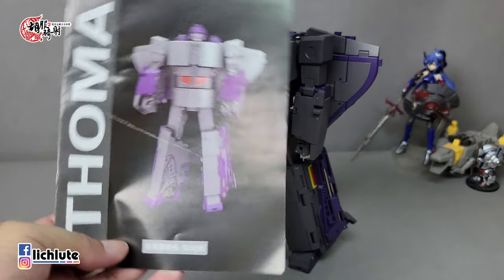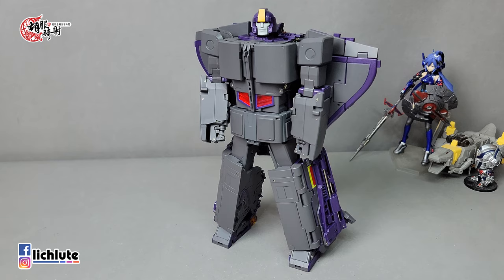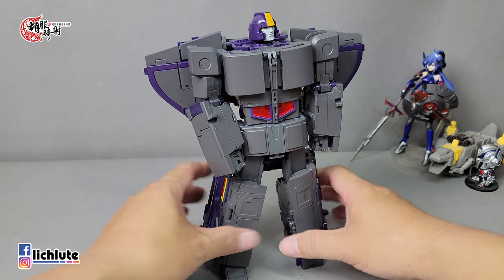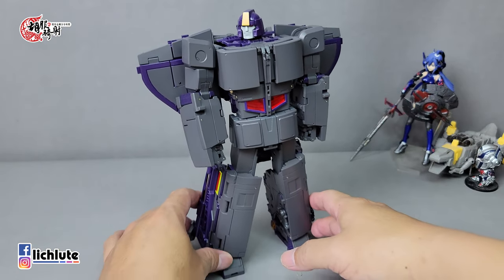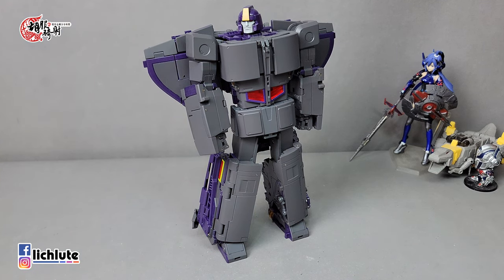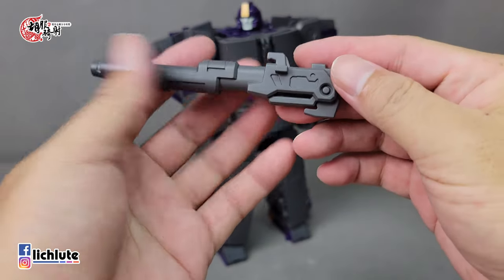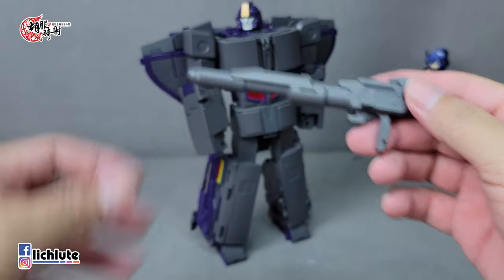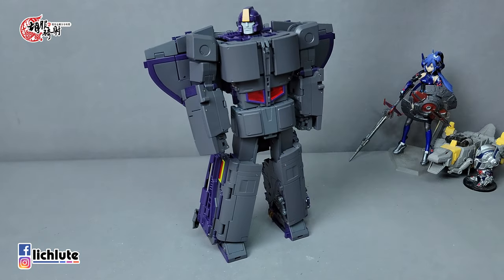幾可亂真的高仿品 高仿 FT 大火車 RP 44 Thomas FT 44 KO 胡服騎射的非常規變形金剛分享